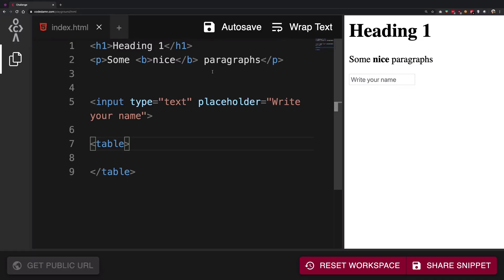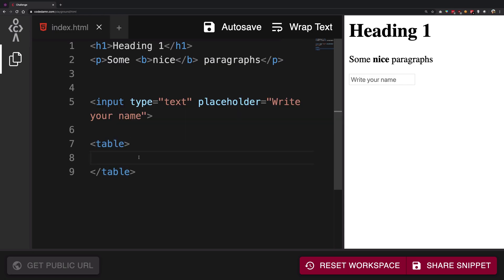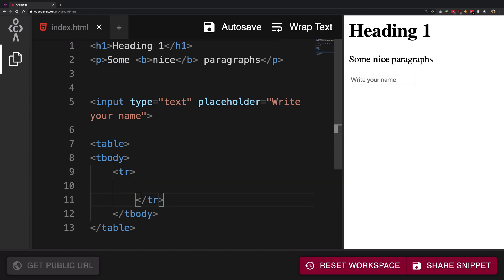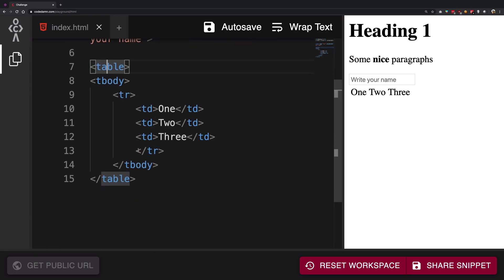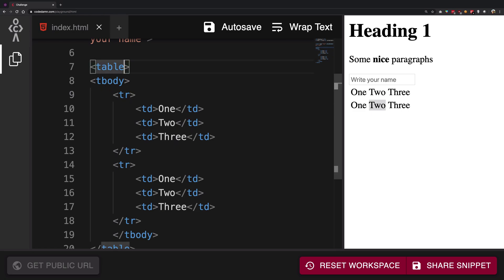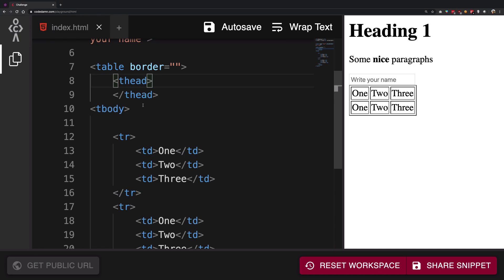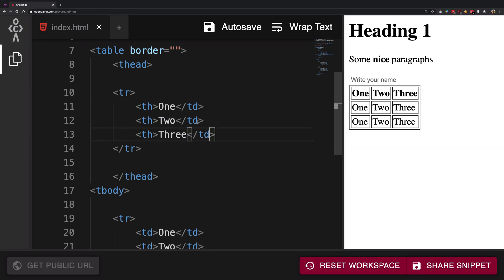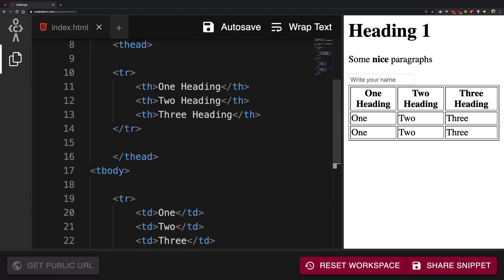#16: Table (table) tag - HTML5 + CSS3 Frontend Web Development Tutorials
Let's discuss about table tag in this video